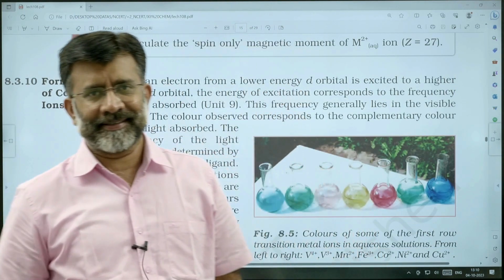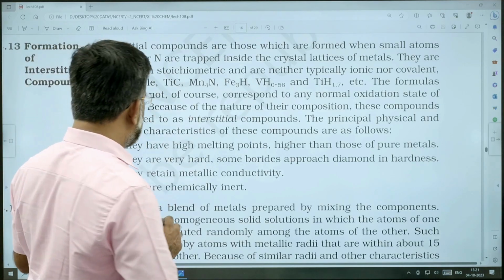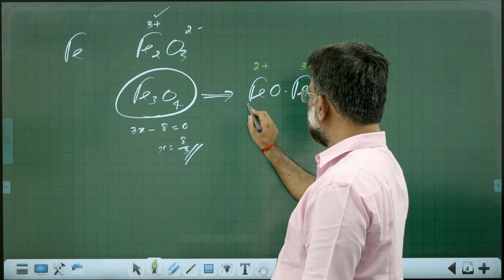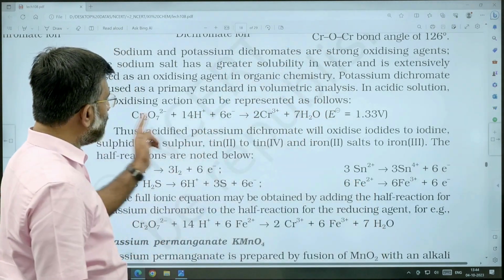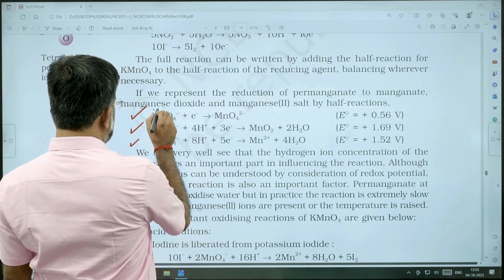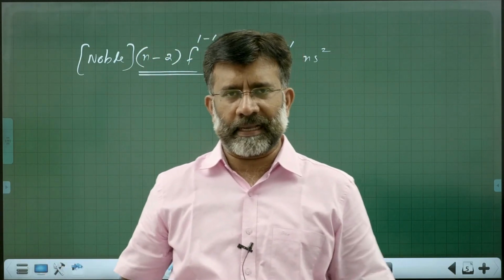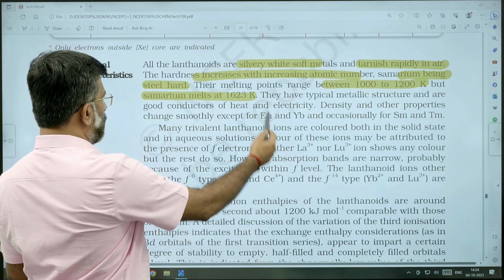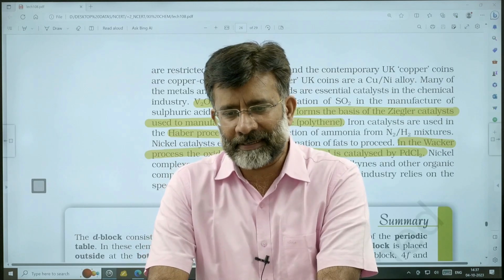NEET 2027 Chemistry One Shot | d- and f-Block Elements | NCERT Class 12 Part 2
NEET 2027 Chemistry One Shot · d- and f-Block Elements · NCERT Class 12 Part 2, by the faculty of Prof. P.C. Thomas & Chaithanya Classes, Thrissur, Kerala.

• 45 NEET model exams: 20 unit-wise + 25 full-syllabus, with discussions